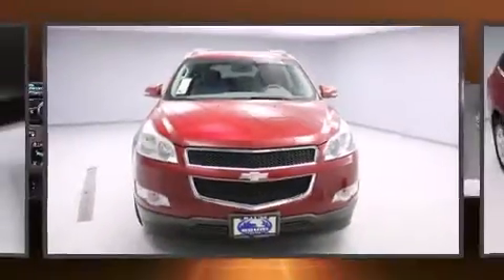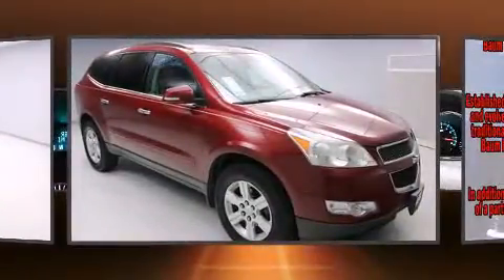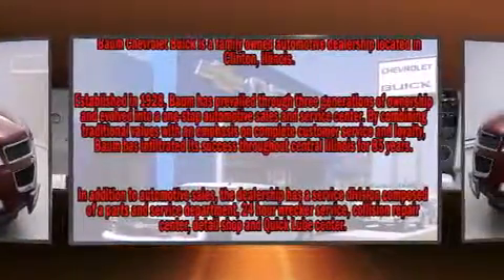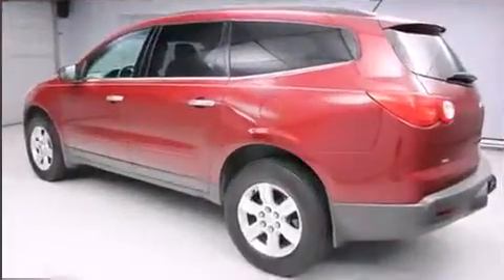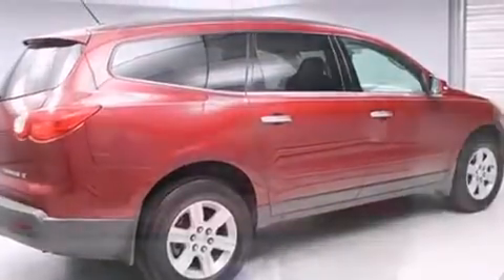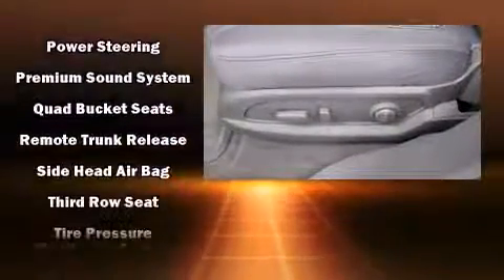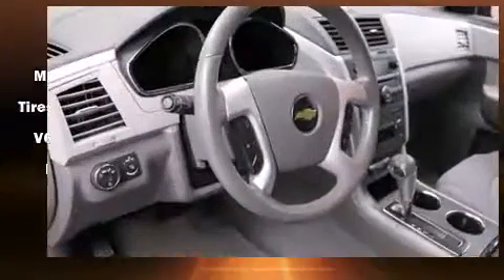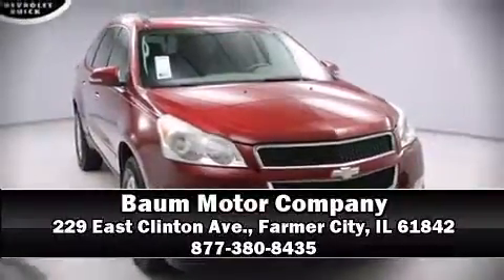2010 Chevrolet Traverse LT w/2LT in Farmer City, IL 61842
Baum Motor Company
229 East Clinton Ave.
in Farmer City, IL 61842

Step into the 2010 Chevrolet Traverse. A 3.6 liter V-6 engine pairs with a sophisticated 6 speed automatic transmission, and for added security, dynamic Stability Control supplements the drivetrain. Top features include front bucket seats, a tachometer, an automatic dimming rear-view mirror, telescoping steering wheel, power door mirrors and heated door mirrors, a power liftgate, remote keyless entry, and much more. Third row seats provide an even greater maximum passenger capacity. Premium sound drives 10 speakers, providing you and your passengers a sensational audio experience. Chevrolet also prioritized safety and security with features such as: head curtain airbags, front SIDE impact airbags, traction control, brake assist, a panic alarm, onStar, and 4 wheel disc brakes with ABS. Sophisticated all wheel drive technology maintains a firm grip on the road. Our sales staff will help you find the vehicle that you've been searching for. We'd be happy to answer any questions that you may have. Please don't hesitate to give us a call.